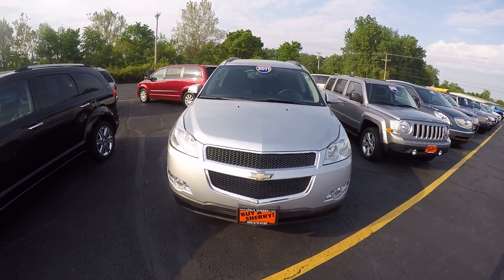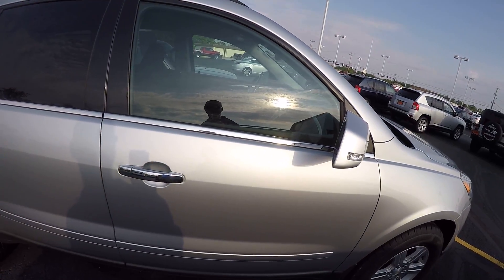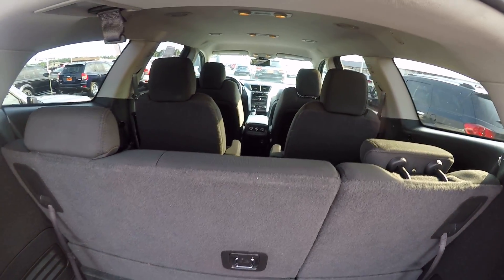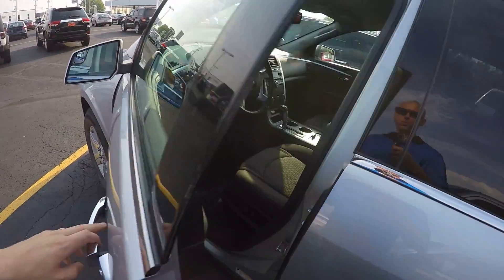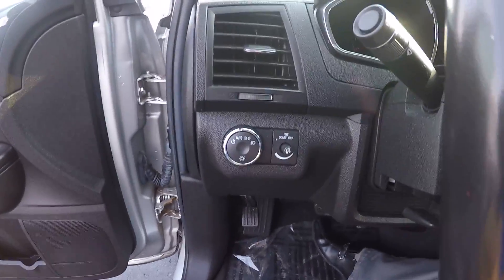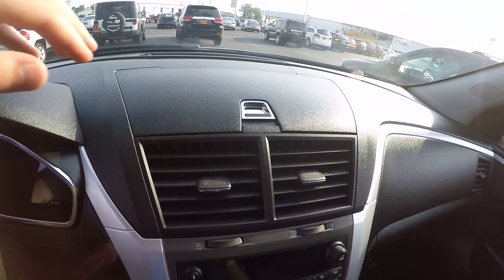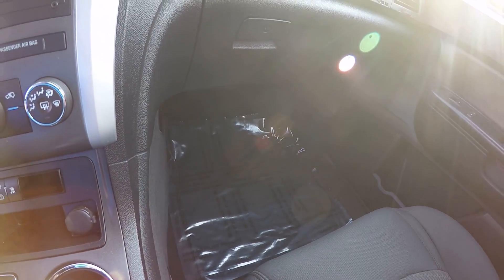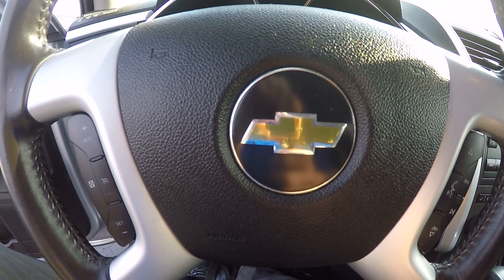2011 Chevrolet Traverse LT For Sale Dayton Troy Piqua Sidney Ohio | 27611AT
Only Two Previous Owners! Premium Cloth Seats – Power Driver Seat – Power/Heated Mirrors – Rear Parking Sensors – Auxiliary Stereo Input – Satellite Radio – Leather-Wrapped Steering Wheel – 18 Alloy Wheels – Roof Rack – Clean AutoCheck History Report to watch a detailed 2 minute video of this car to get a first hand look before you arrive at our dealership. This is simply one of the many ways Paul Sherry goes beyond just giving you the best price in the Miami Valley!